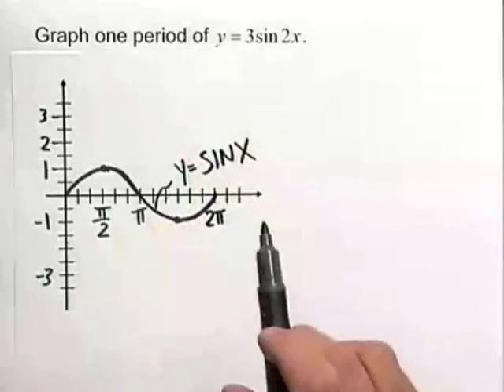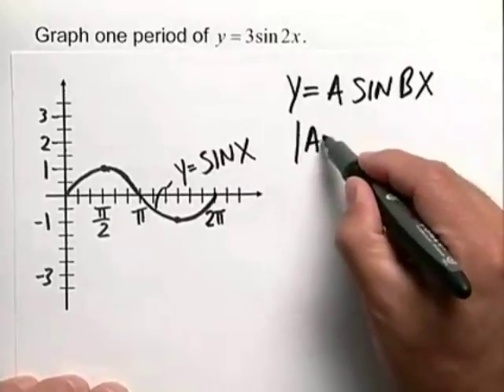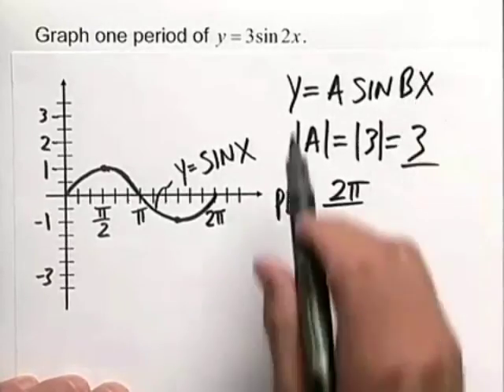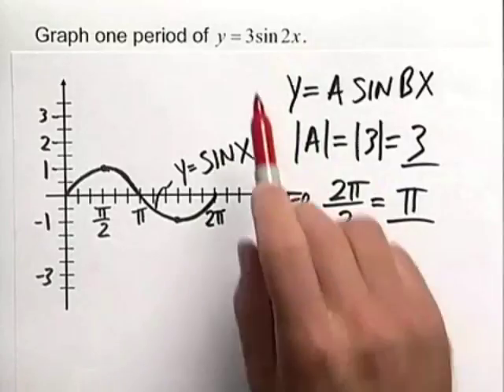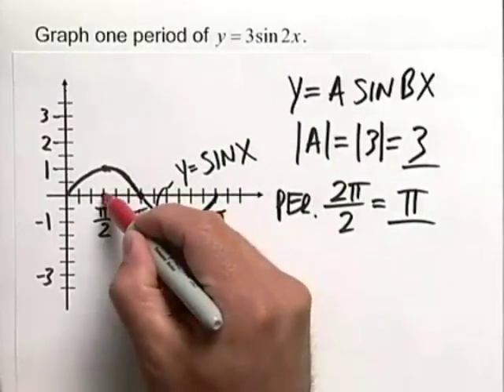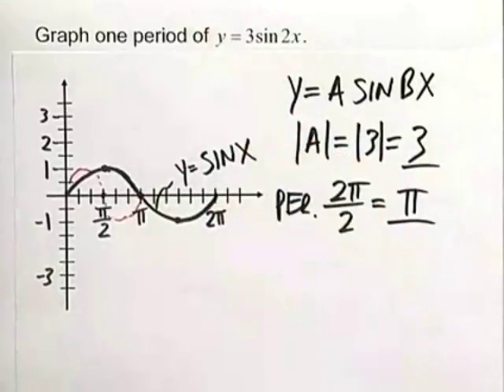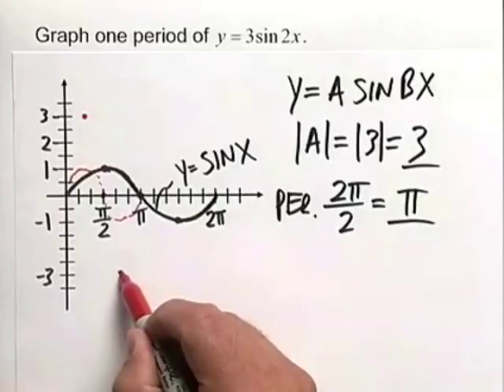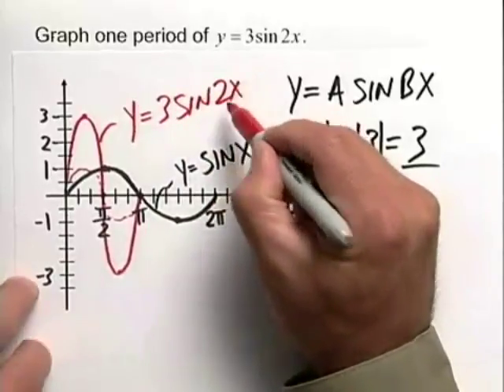Blitzer Trig2e CTPvideo 02 01